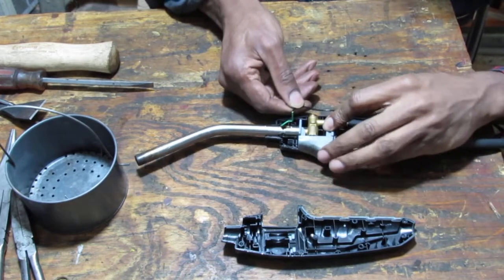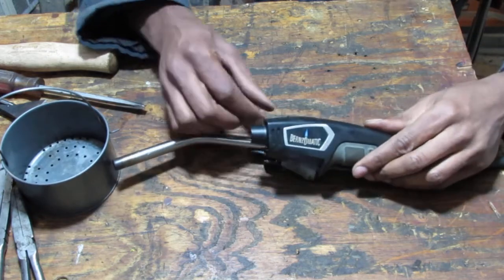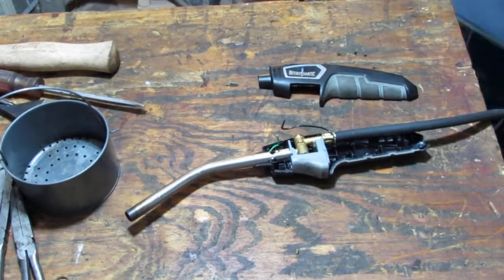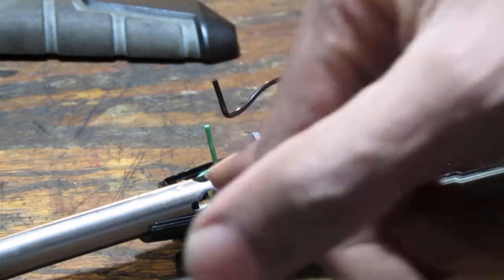Get It Running : Bernzomatic Torch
This is an easy repair.  This Bernzomatic torch button became frozen.  You should see how I got it unfrozen.

TOOL(S) : Invest in them because they save you money and make you happy.